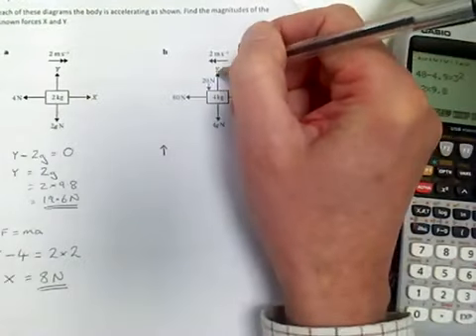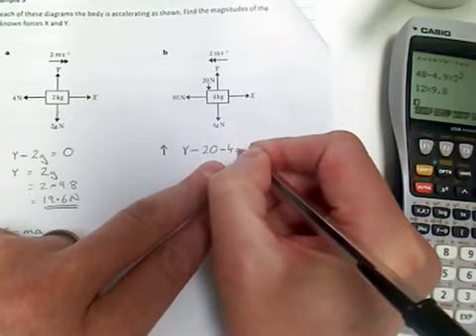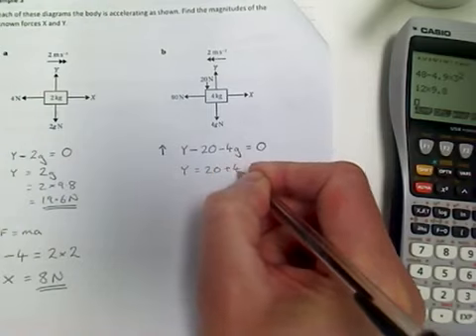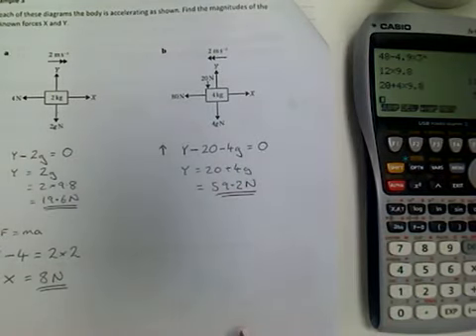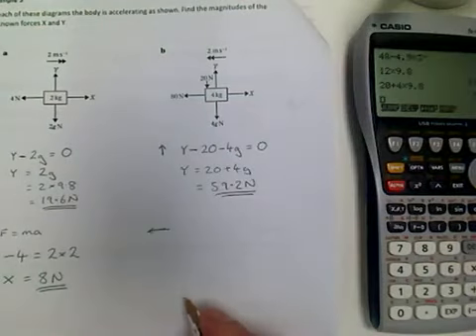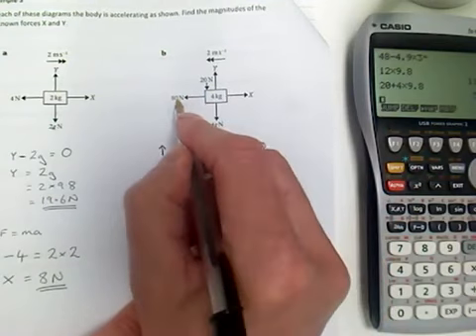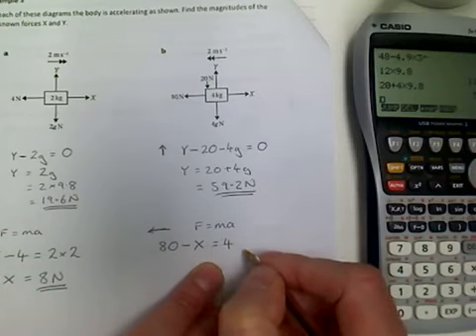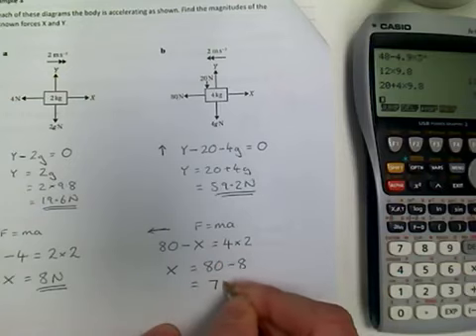OSFC Mechanics Notes Example 3 Find X and Y